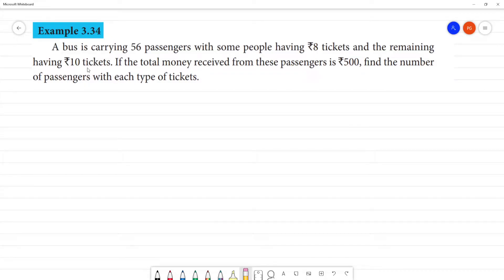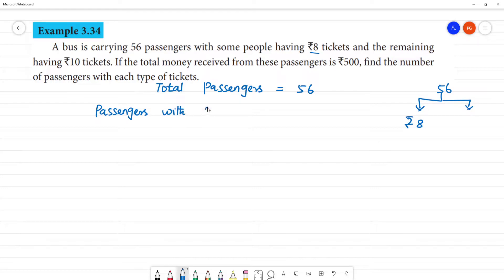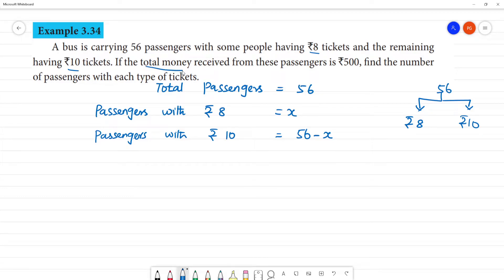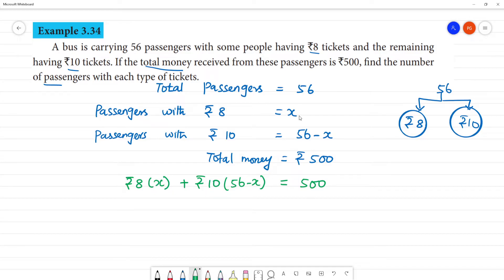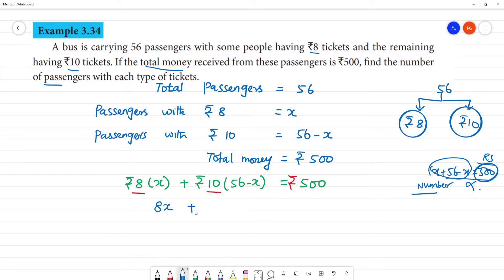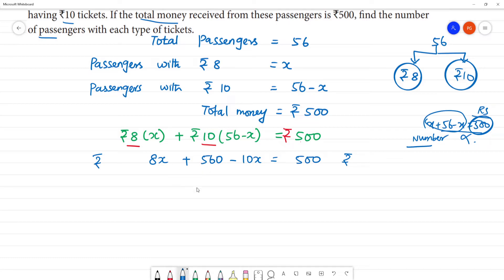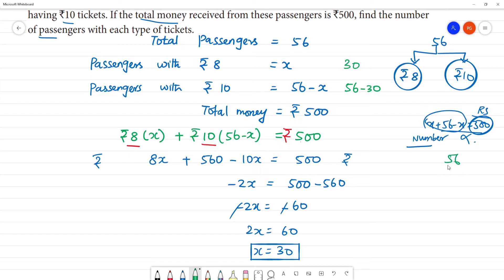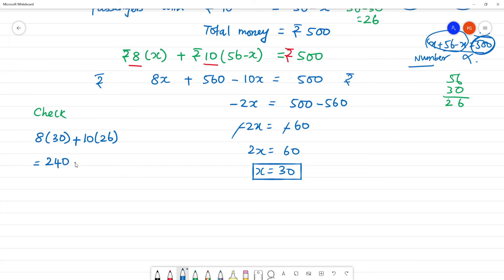Class 8 TN Maths 3 ALGEBRA Example 3.34 A bus is carrying 56 passengers with some people having `8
Example 3.34
A bus is carrying 56 passengers with some people having `8 tickets and the remaining having `10 tickets. If the total money received from these passengers is `500, find the number of passengers with each type of tickets.